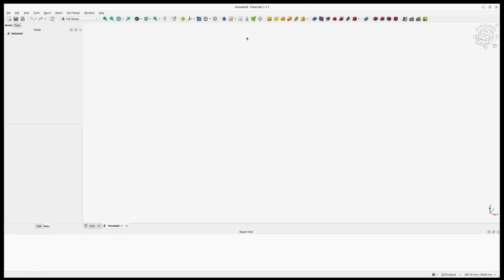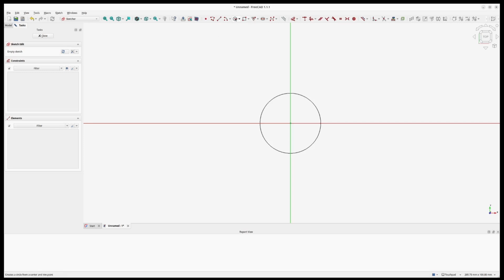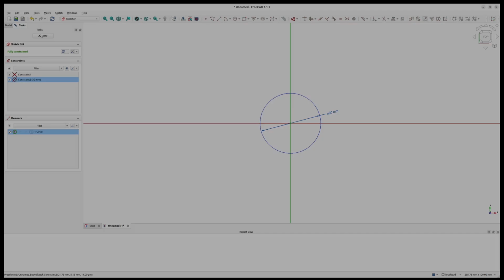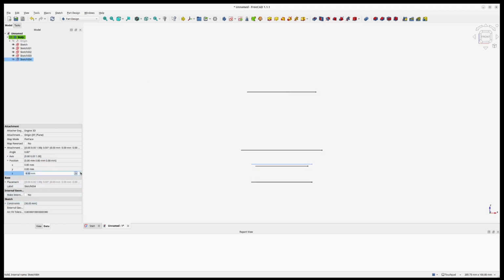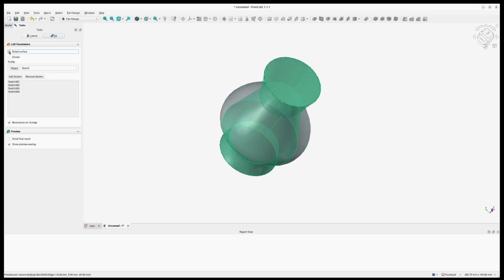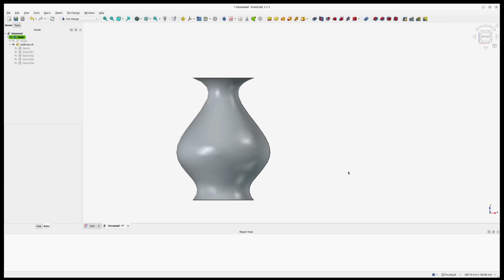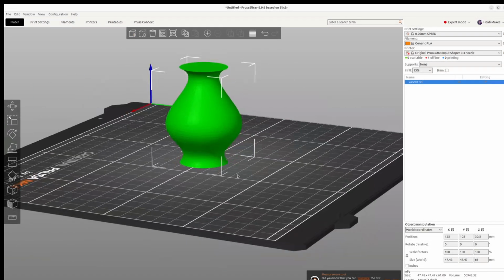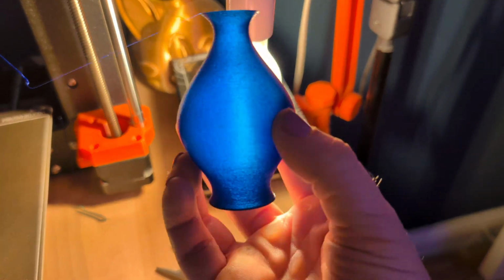Making Vases with FreeCAD's Additive Loft Tool - FreeCAD Tutorials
Learn a simple technique to create vases of different shapes and sizes using FreeCAD's Additive Loft Tool. Short Tutorial!

In case you just want to download the FreeCAD model, it's available